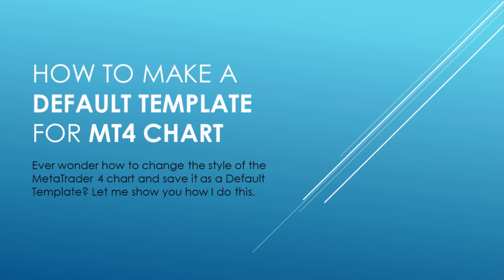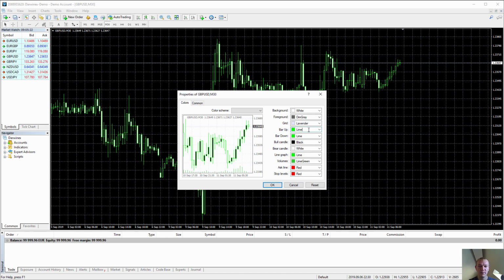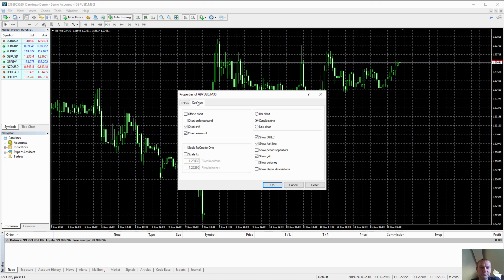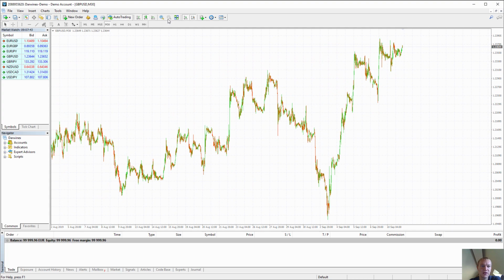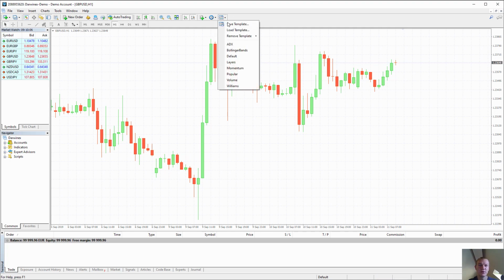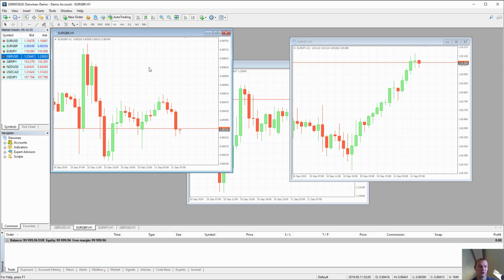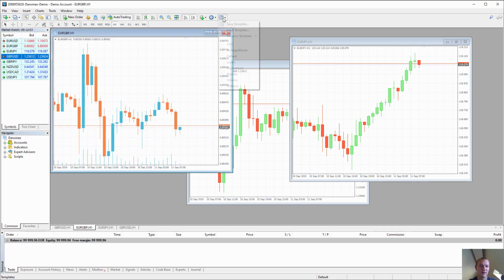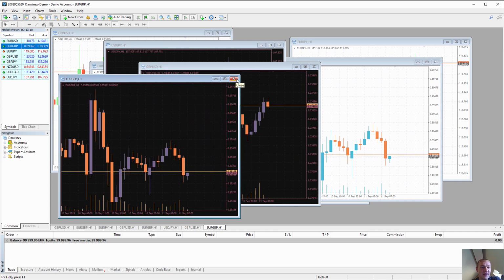How To Make a Default Template for MT4 Chart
Ever wonder how to change the style of the MetaTrader 4 chart and save it as a Default Template? Let me show you how I do this.

In this MT4 video tutorial Rimantas explains:
- How to change the style of the MT4 chart;
- How to save MT4 chart style and settings as a Default Template;
- How to load MT4 chart templates from external files;
- How to install external chart templates into MetaTrader 4;

If you prefer to read a step-by-step tutorial on how to create default chart templates: